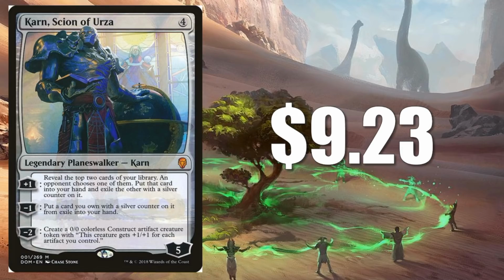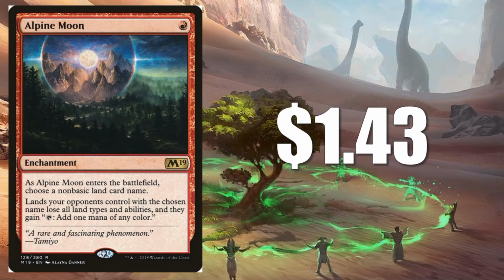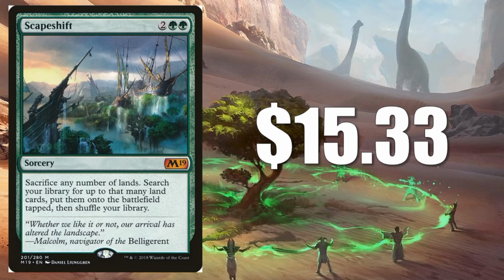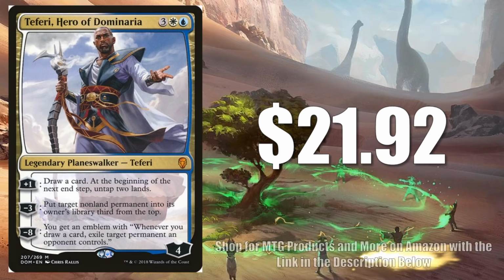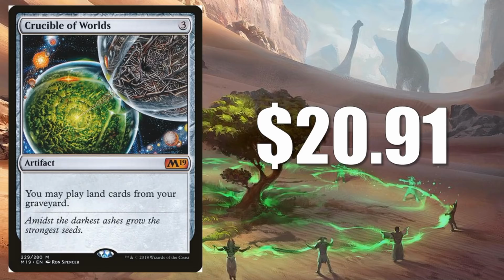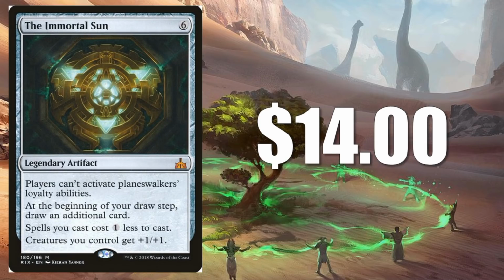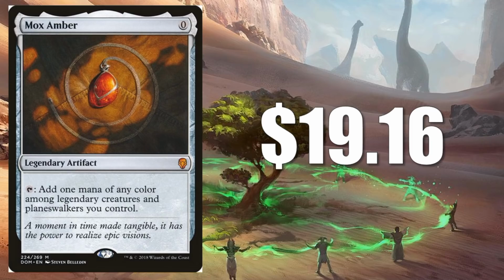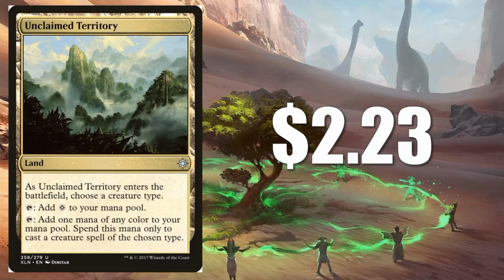16 MTG Cards Rotating Out of Standard That You Should Get Right Now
This is a special Picks of the Month MTG Market Watch where we look at sixteen cards rotating out of Standard you will want to add to your collection.

Adam Hall
Adam Mosher
Cesareo Garasa
Gregory Boswell
Joe Rapoza
Kay Drechsler
Kjell Egil Hustad
Robert Carlson
Sean Brown
Thiemo
Tim Griskus

Adolfo Soto
Andrew Caltagirone
Cade Browning
Chris
Daren Manville
David Foreman
Giovanni Fox
Isadore Karlin
Katie W
Michael Jacques
MTG Strategist
Nate Bates
Nicholas Koppenol
Ordinary Mike
Summer Tardy

Alexander Levine
Allen Ott
BlueDaNewb
David Dissanayake
David Olivares
David Werk
Dillon Janes
Ivan De La Torre
James Peyster
Jared Gros
Jason Coleman
Jeff Joecken
Jose Rodriguez
Louis J Neumayer
Mitchell Currin
Mitchell Davenport
Philip
Pinnito
Piotr Jedliński
Preston Powell
Quintin Ang
Richard Gass
Ryan Barolo
Ryan S
Sehanine Moonbow
SnoozyApple
Squick Thinger
Stevan Jechura
Zachary Steinke